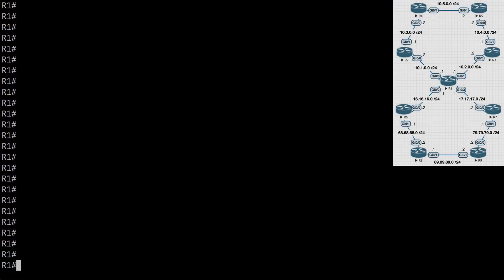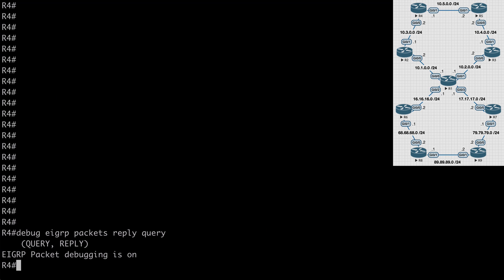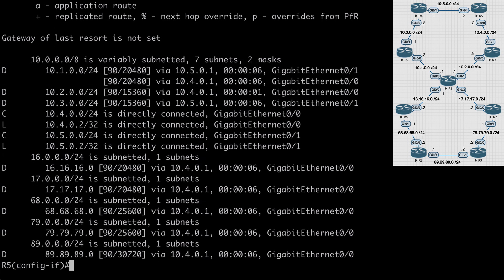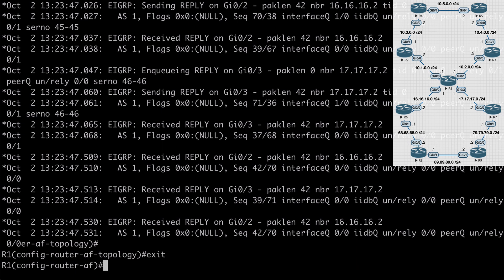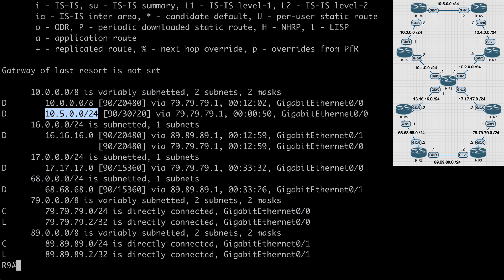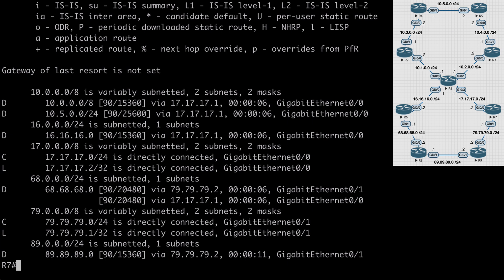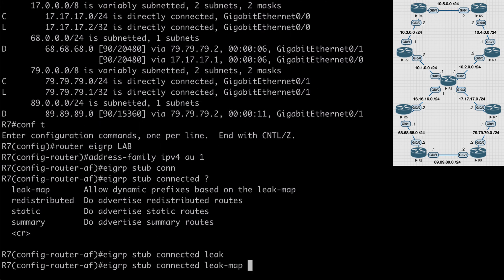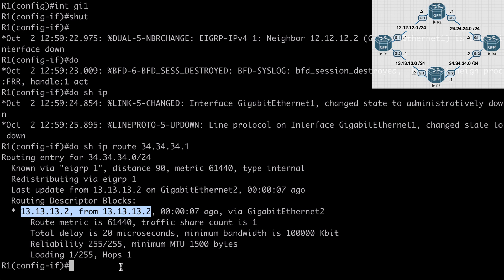CCIE Topic: 1.3f EIGRP Optimization, Convergence and Scalability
Some of the topics I explore here are fast convergence for path failures, reducing our query message propagation boundaries using stub routing and summarization, and the fast reroute (FRR) mechanism in EIGRP.